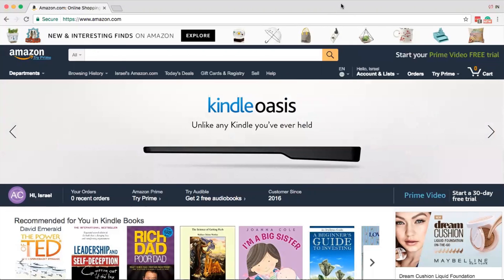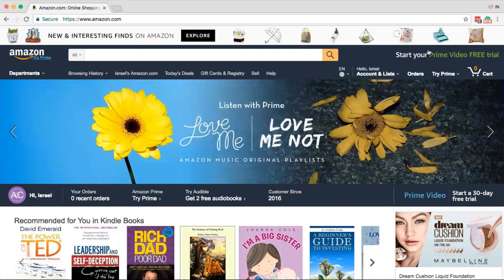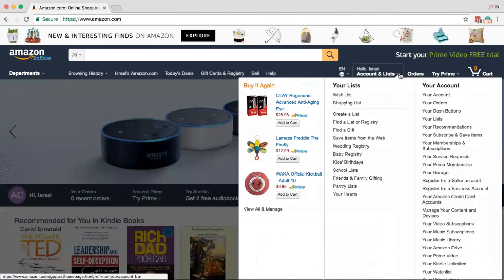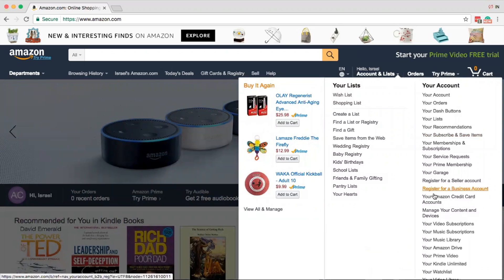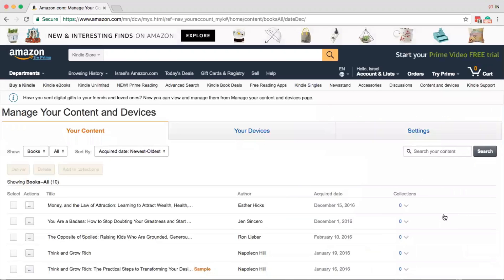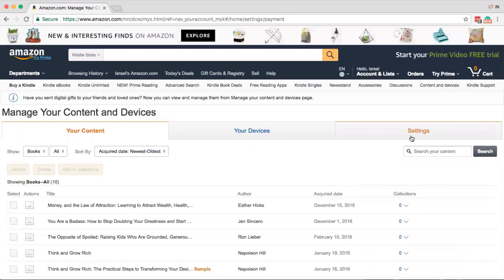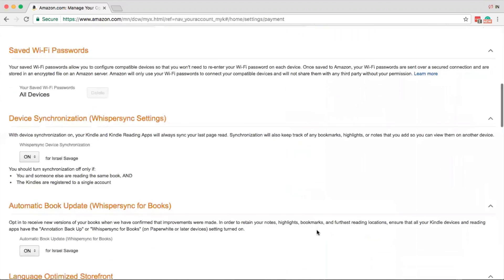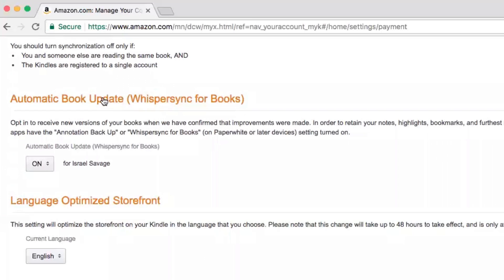How to Get Updates Automatically for the Kindle eBook You Purchased on Amazon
It’s fast. It’s easy. We’ll show you how.

Welcome to the Virtual Writers Room.

Many Amazon users don't realize this feature exists. But it’s so easy with just a few button clicks. And it will enable you to keep in step with the authors you love.

The very first thing that you’ll want to do is to go to Amazon.com and log in to your account. Hover over the drop-down arrow, and scroll down to Manages your Content and Devices. In just a moment, you’ll see 3 tabs. Click on Settings and scroll down until you see Automatic Book Update. There’s a drop down menu with 2 choices, on or off...